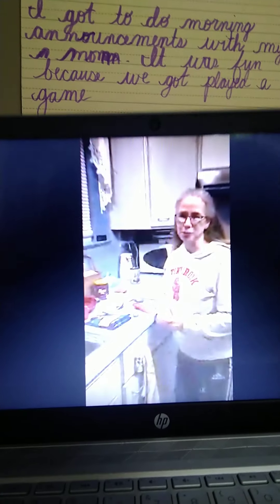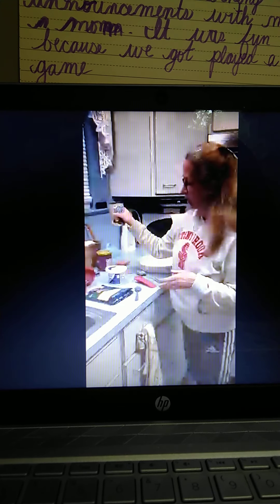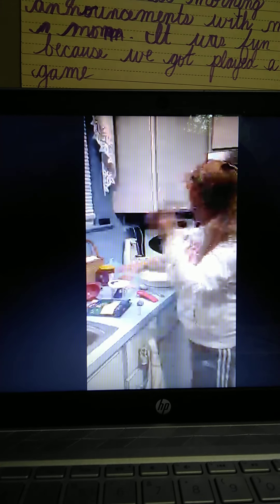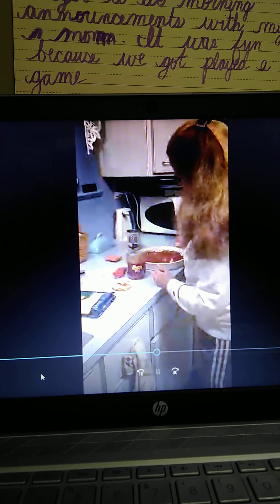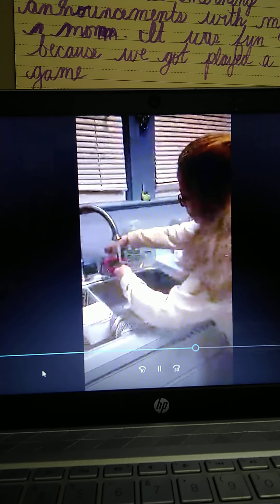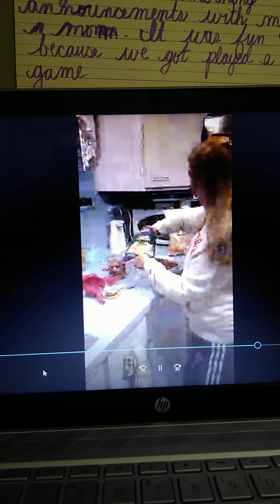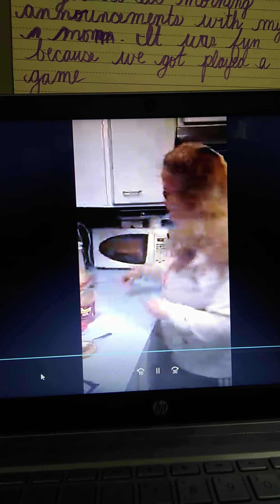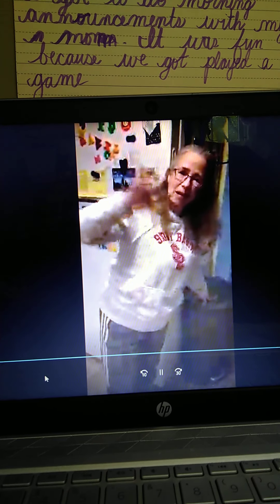Monday, May 11, 2020